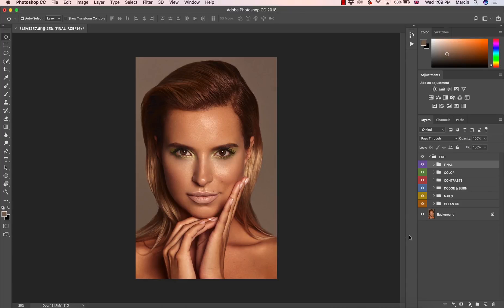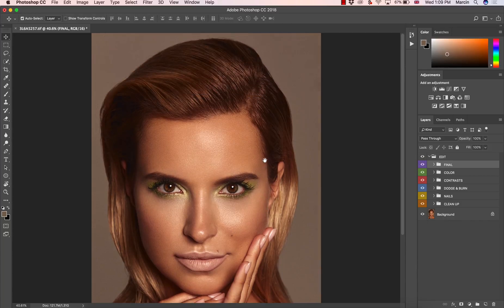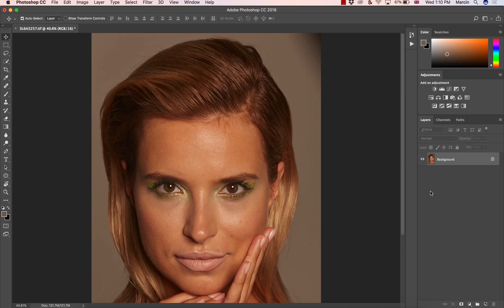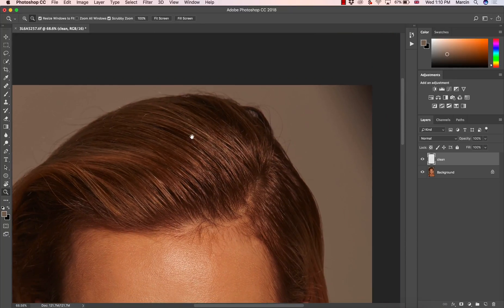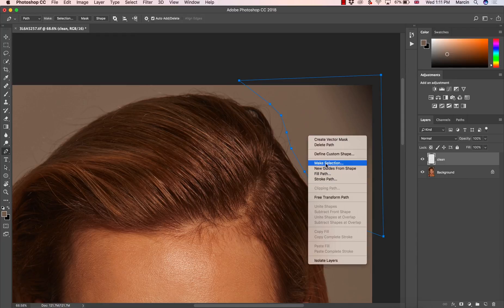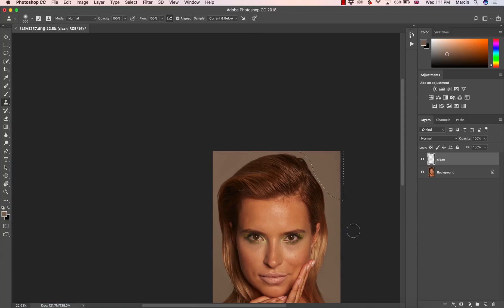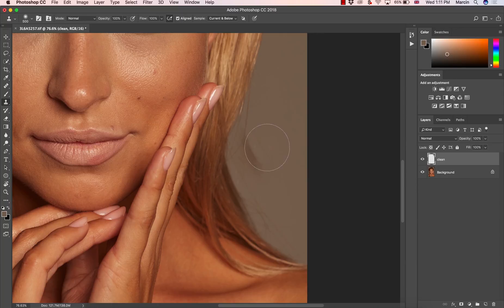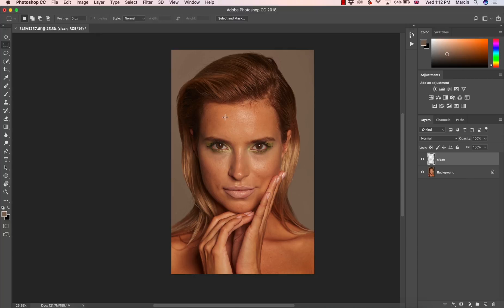Clean up Portrait Background in Photoshop